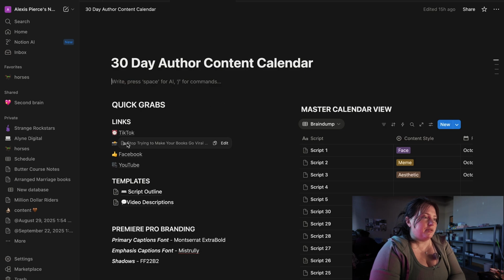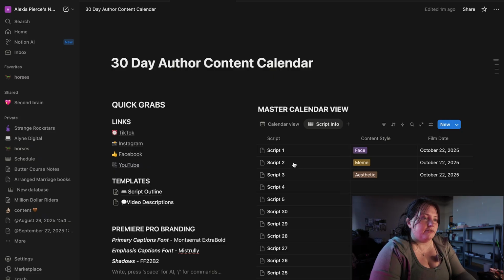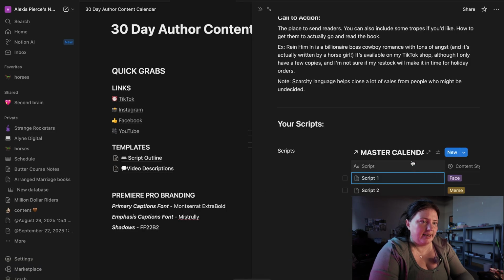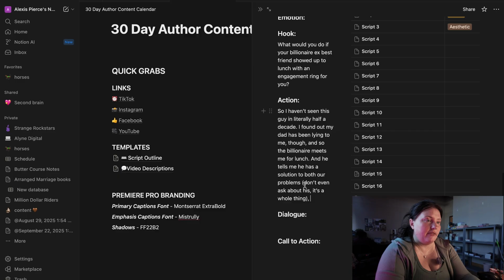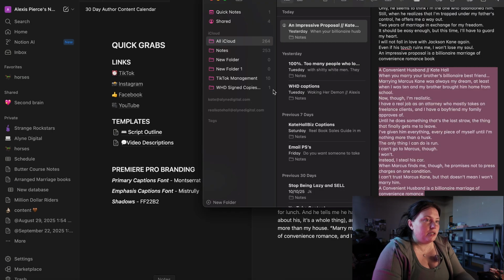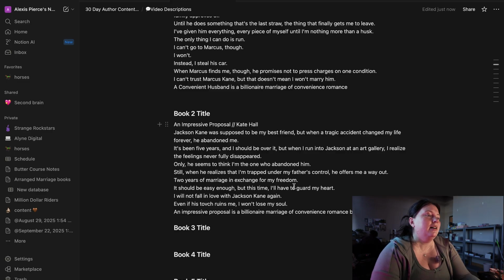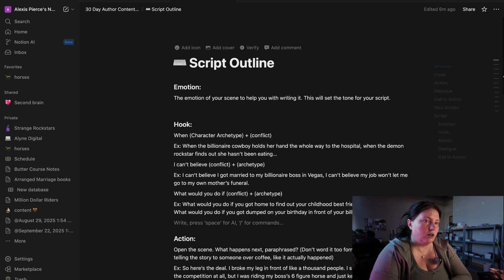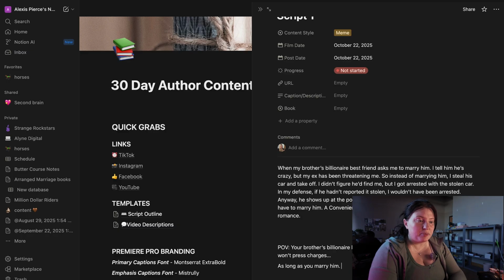The EASIEST Content Calendar for Authors - Amazon Kindle Self-Publishing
Learn how I make a ton of content at once and keep it organized.

I'm Kate, and I've been self-publishing since 2019. That first year, I had very limited reach. My top month was $88, and it wasn't nearly enough to pay the bills. After having to move back in with my mom, I knew something had to change. So, in 2020, I started a whole new genre using everything I knew about self-publishing and social media marketing. To my surprise, it worked, and over the course of the year I was able to make $50,000, get a house, and my husband was able to quit his job to stay at home full-time. Now, I teach others how they can utilize these skills to do well with their own work.